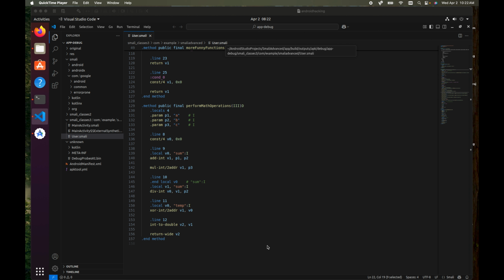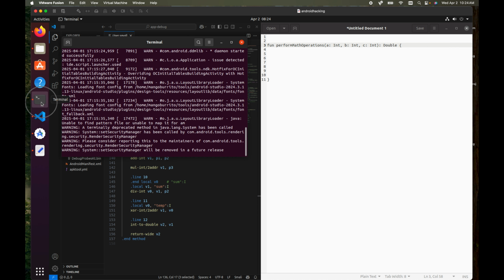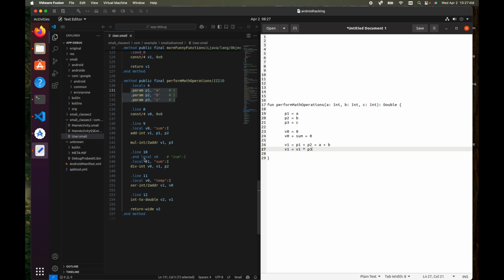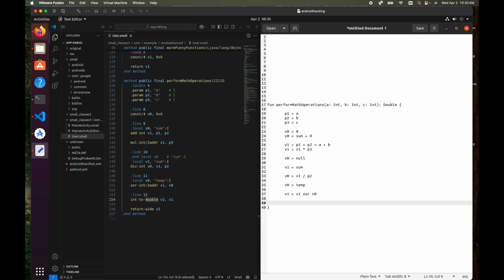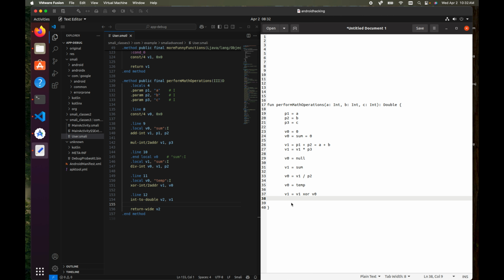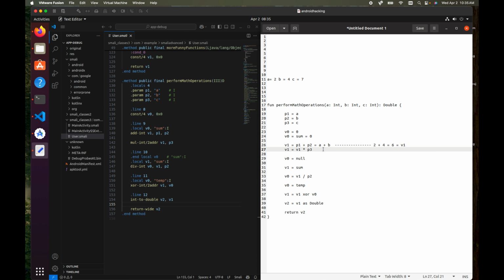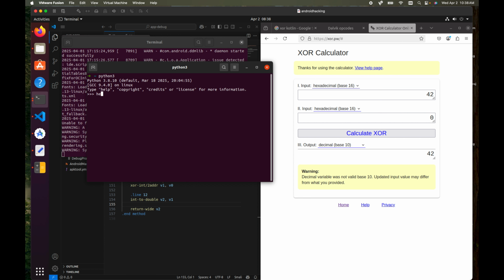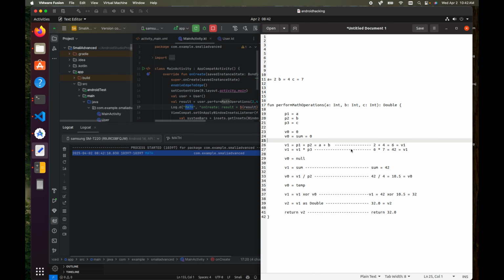Smali to Java/Kotlin - psuedocode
How to read smali code into psuedocode

0:00 init
3:55 parameters
4:10 mul-int/2addr
5:42 div-int
6:35 xor-int
7:03 int-to-double
9:38 return-wide
10:40 test results
15:46 verify results